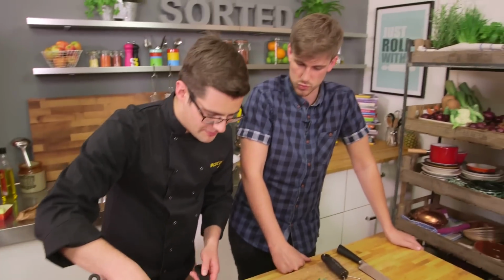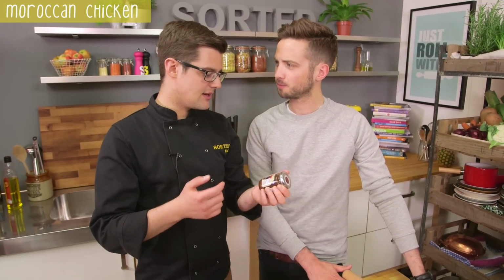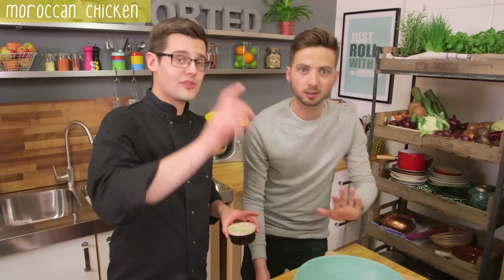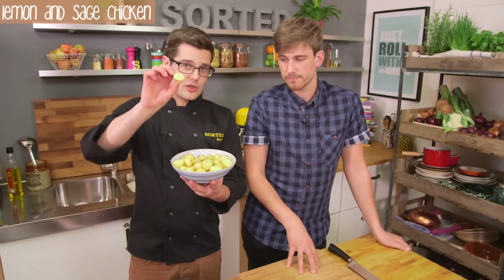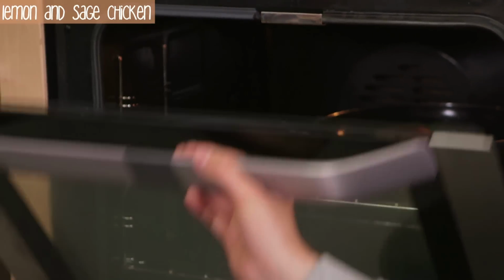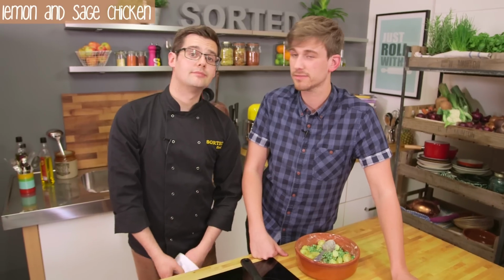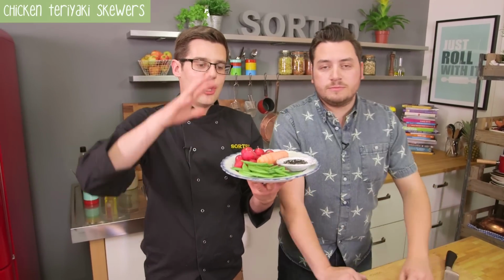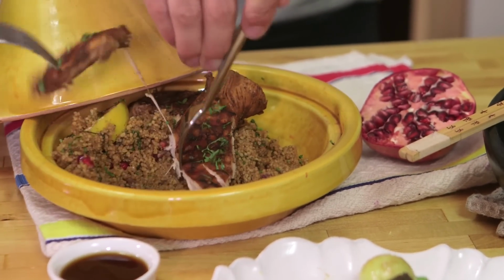3 Things To Do With: CHICKEN | Sorted Food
Each week we're taking a staple ingredient and creating 3 simple and delicious recipes with it! This week we're going for CHICKEN BREASTS!!

The question is, which one of these 3 is your favourite? Or would you have chosen something completely different??